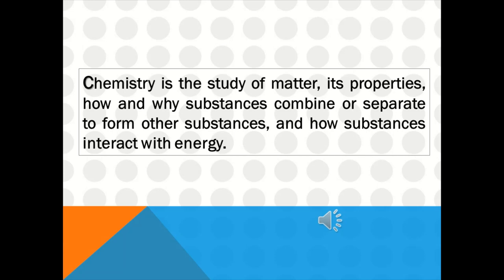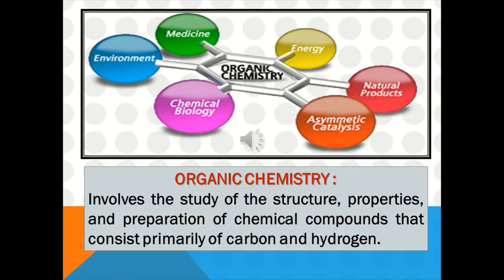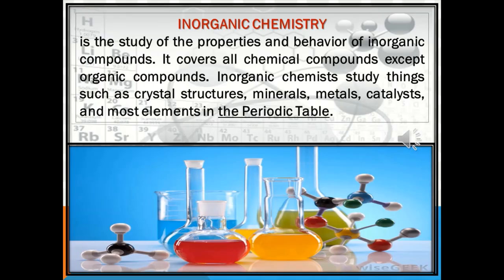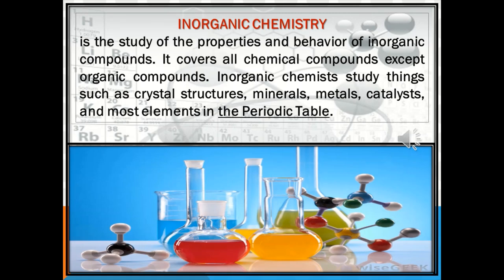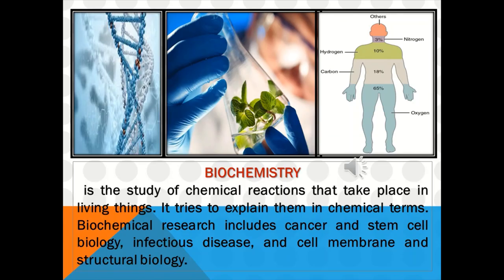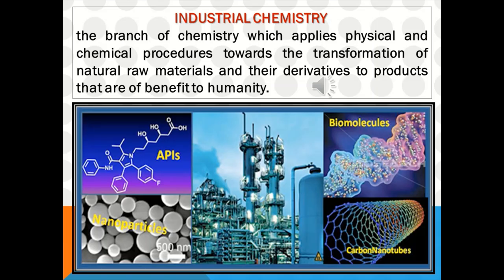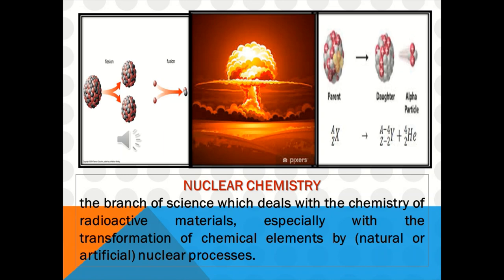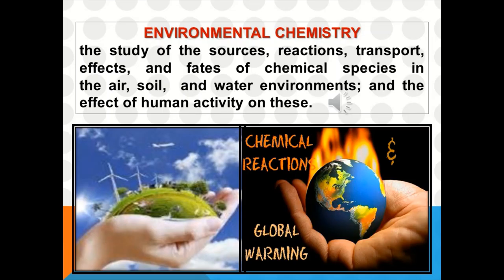Chemistry and its branches